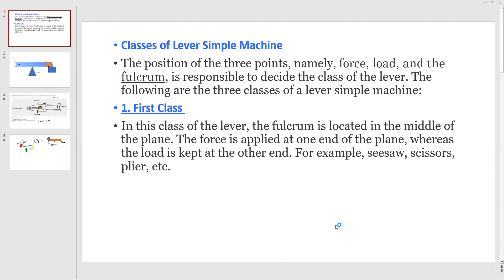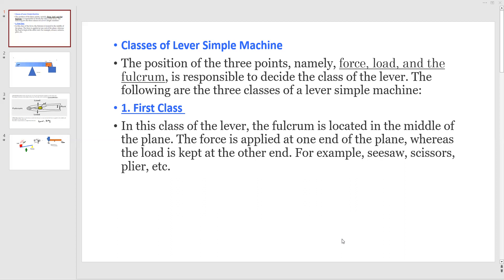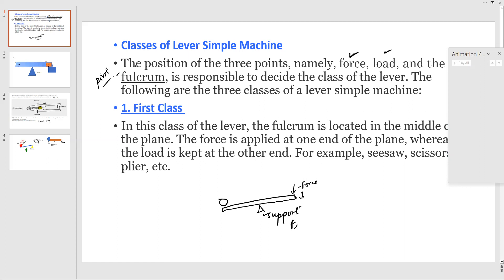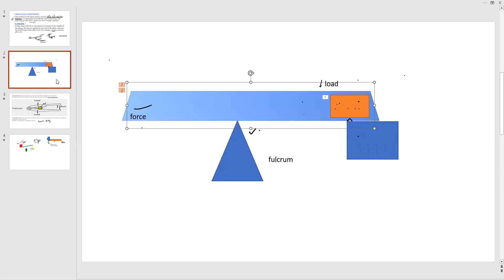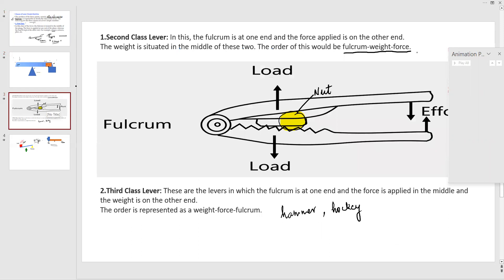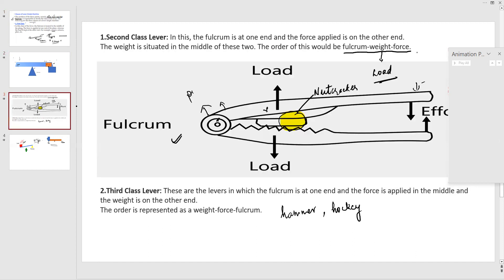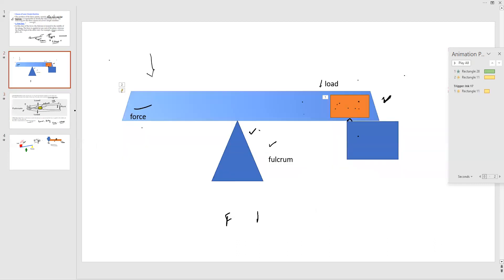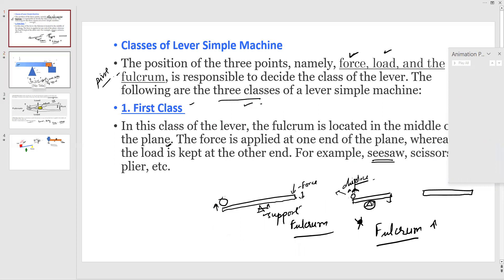simple class lever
first second and third class lever